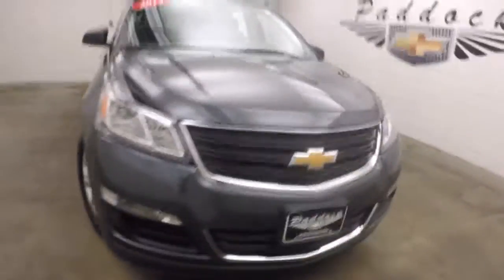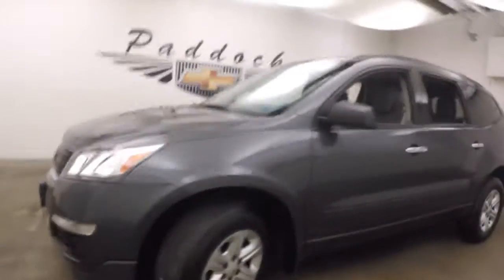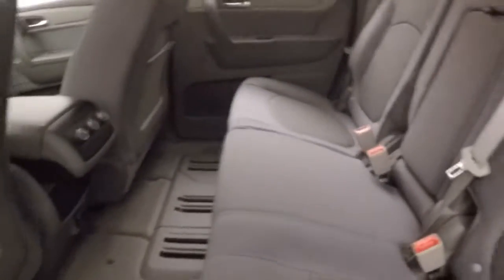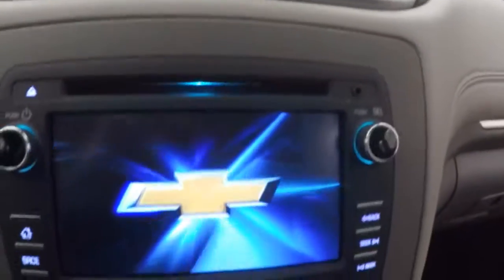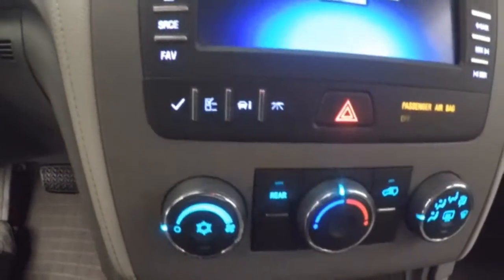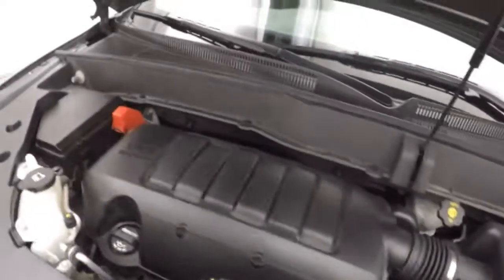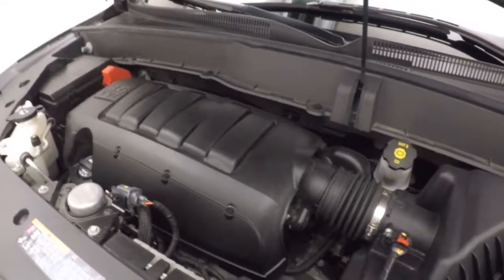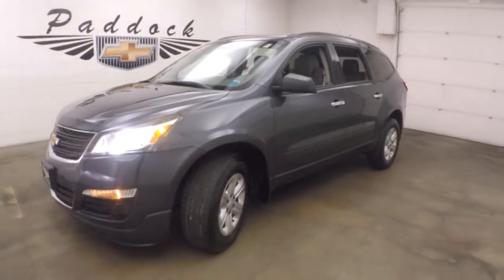71037A Used Chevrolet Traverse